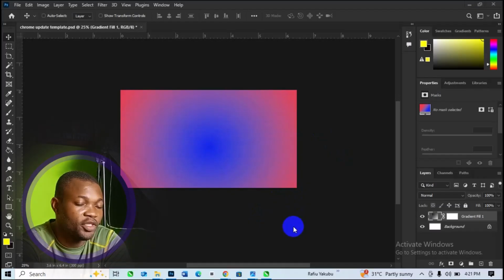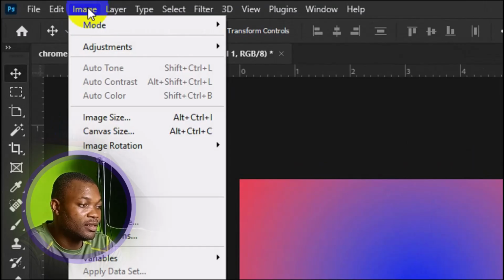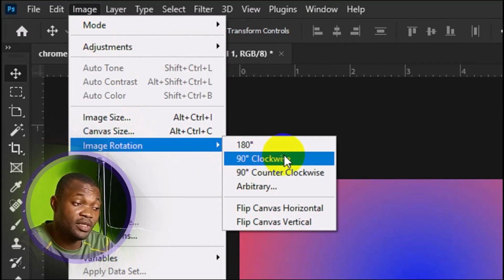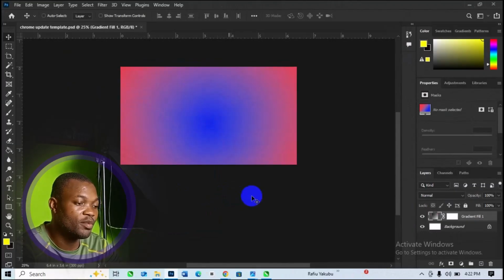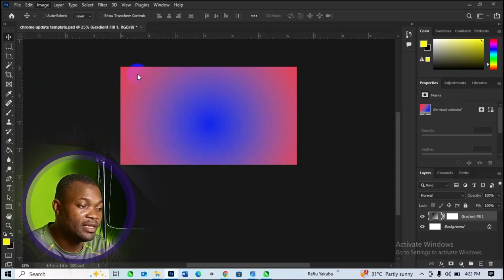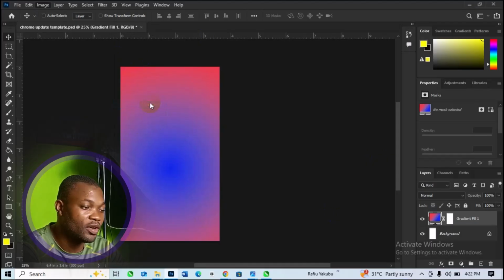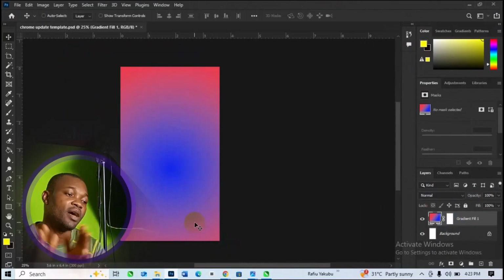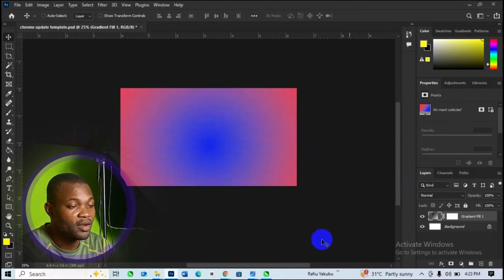How to Rotate Layers & Canvas in Photoshop